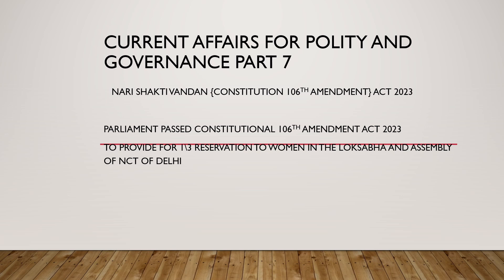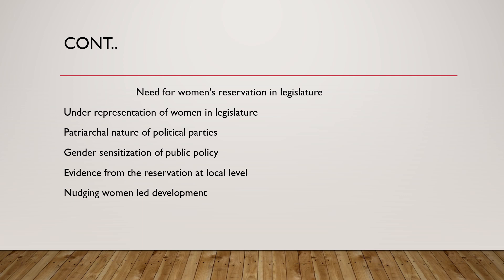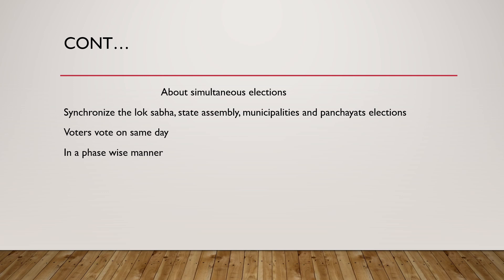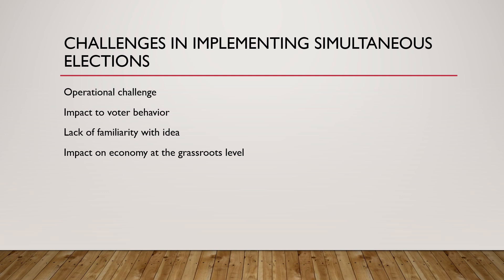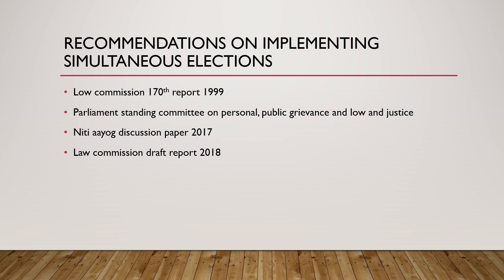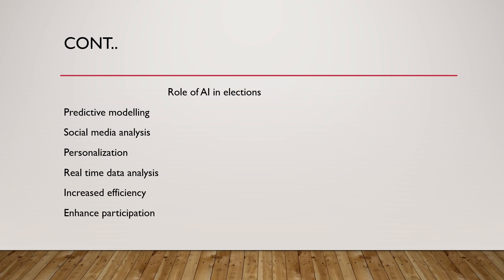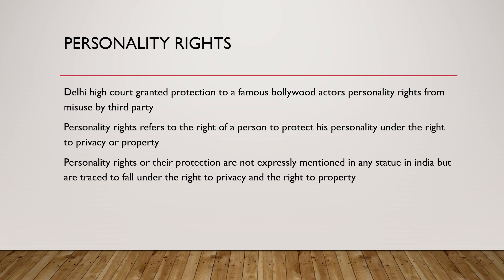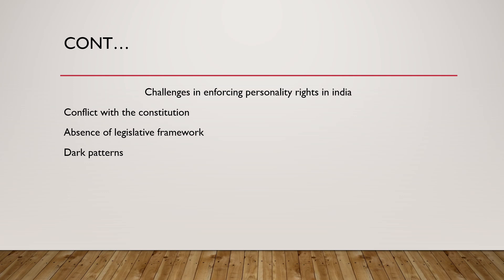Current affairs for polity and governance part 7#prelims2024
current affairs for polity and governance